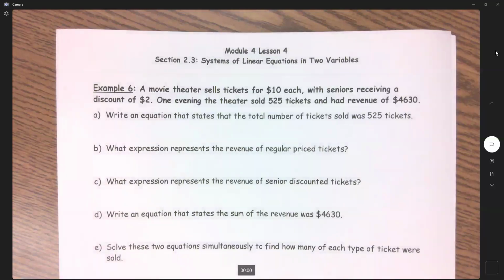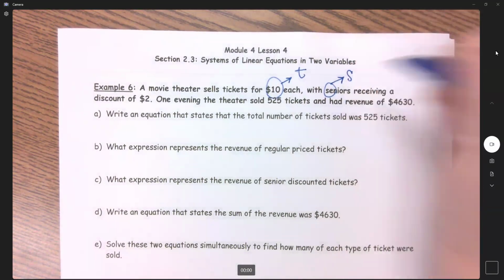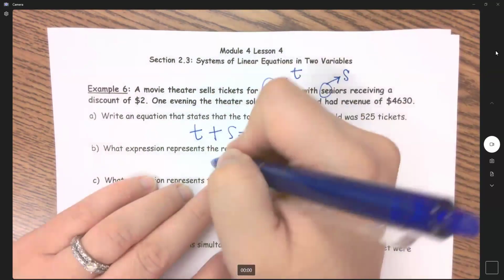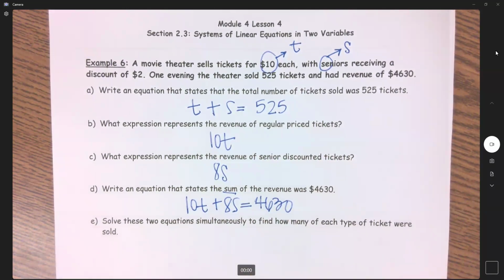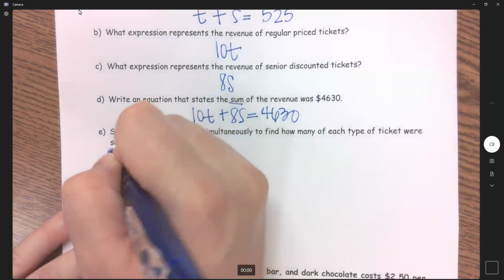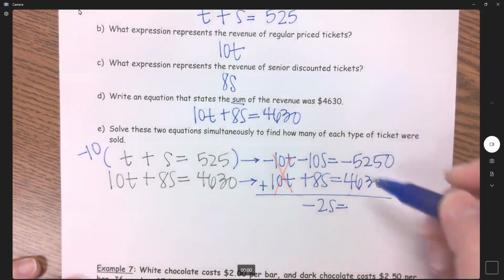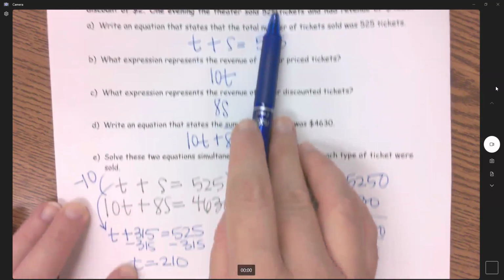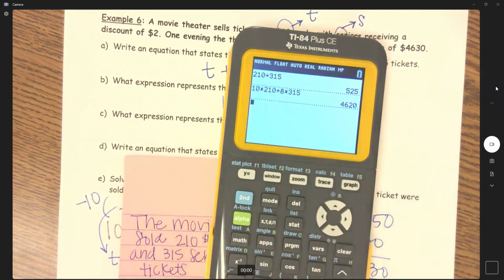Application Problem: Elimination (Example 6)